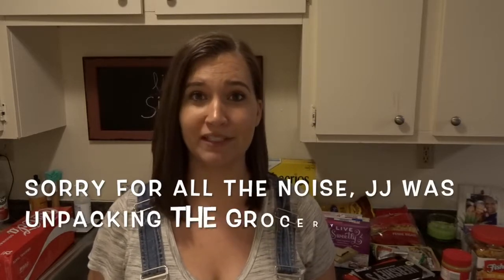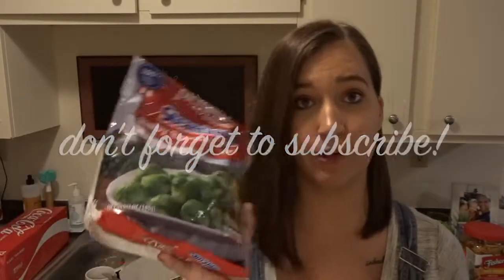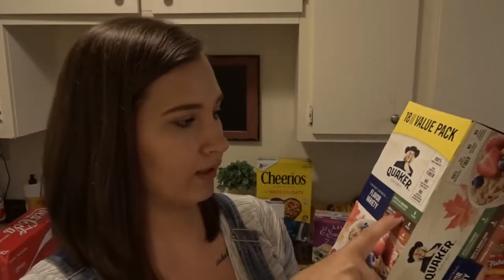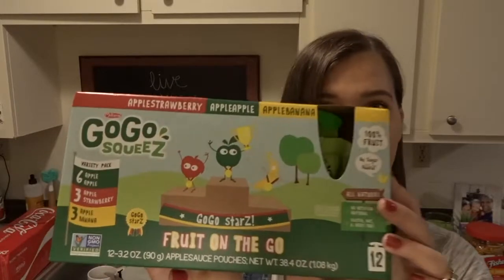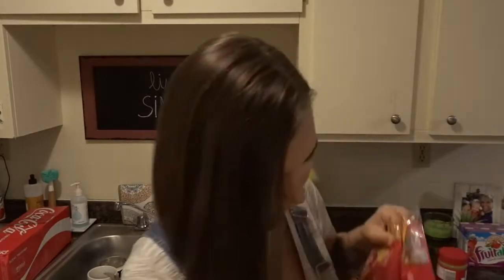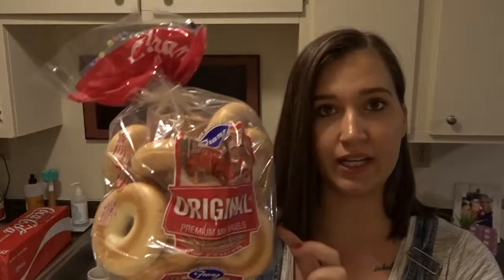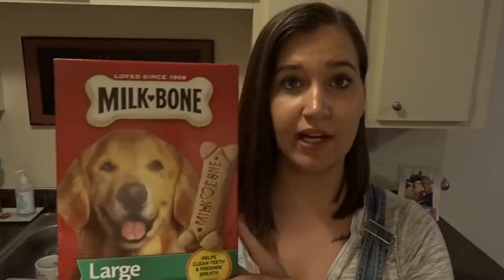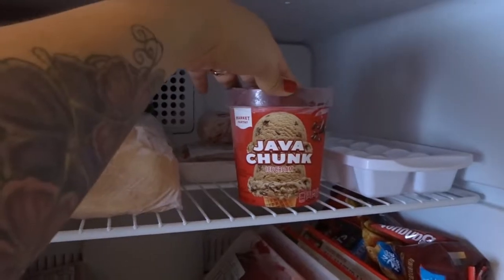GROCERY HAUL + TODDLER SNACK IDEAS || HOW I ORGANIZE THE PANTRY || AMY JACKSON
I am sharing our two week grocery haul along with what snacks I buy for my toddler and how I store all our groceries!!

XOXO Amy